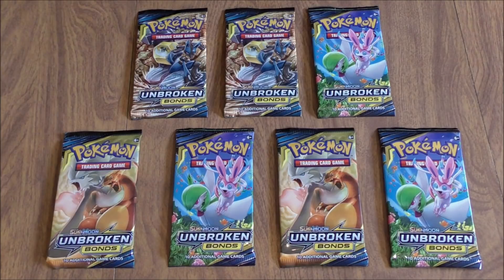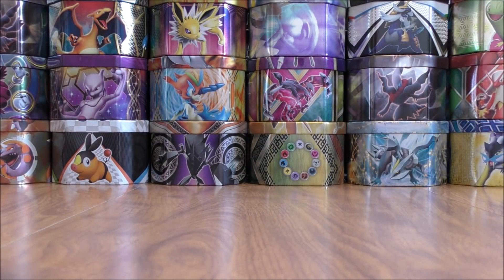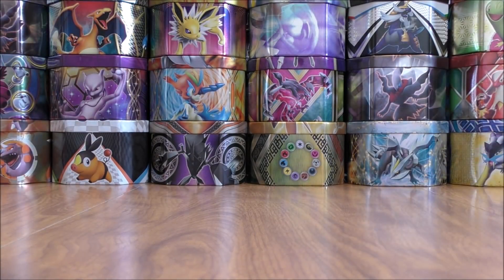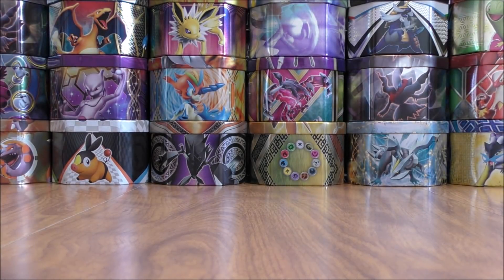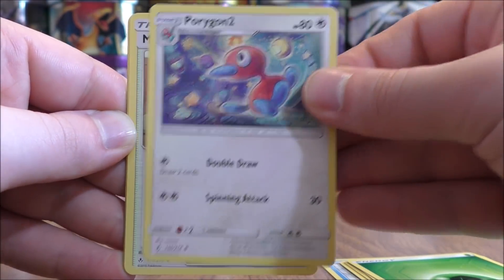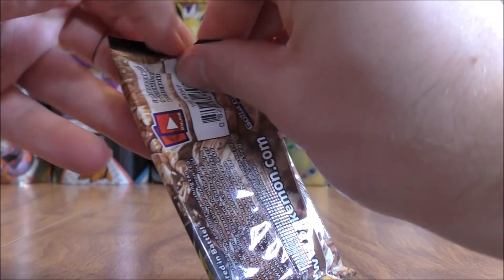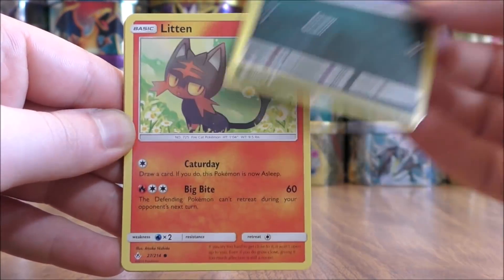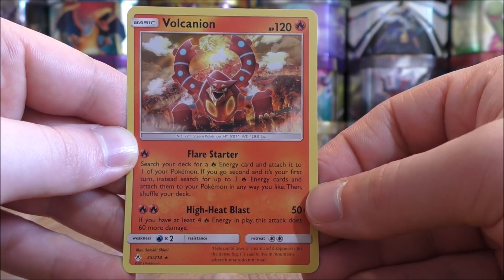7 Unbroken Bonds Booster Pack Opening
7 brand new, yet to be released Unbroken Bonds Pokemon booster packs are opened in this video. Official release date for Unbroken Bonds is May 3rd, but I was able to obtain these packs from a Prerelease Challenge that I attended at The Dork Den in Mankato, Minnesota.

Unbroken Bonds is the 83rd set in the Pokemon TCG and the 10th main Sun and Moon series expansion, it continues to feature 7th Generation Pokemon, and Tag Team GX, and is the first set in many years to include Baby Pokemon.